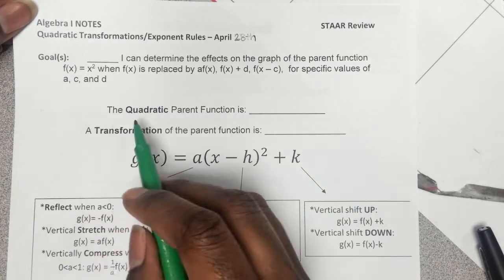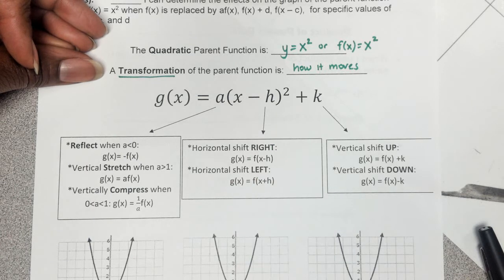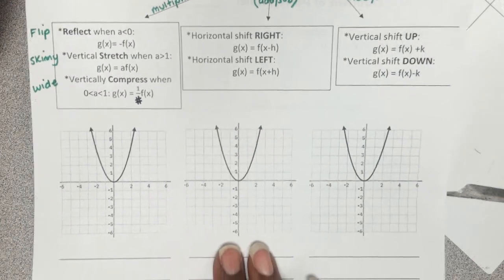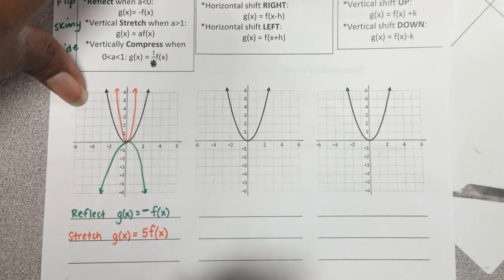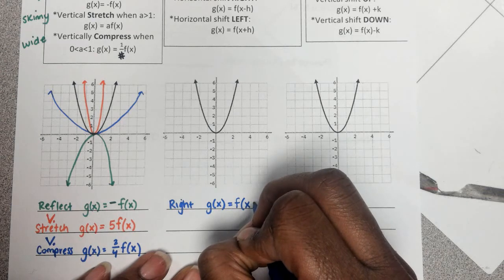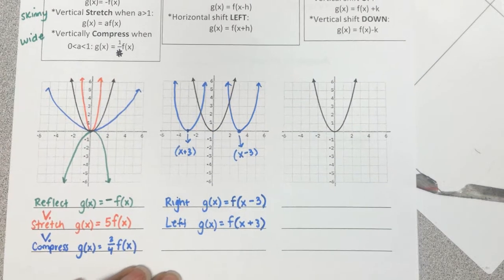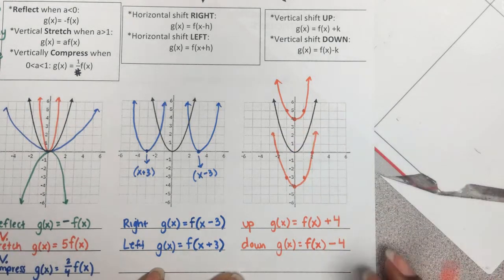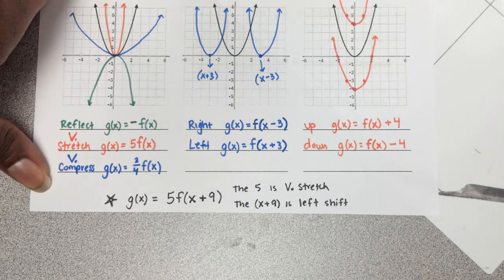April 28th quadratics transformations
all transformations except horizontal stretch and compress